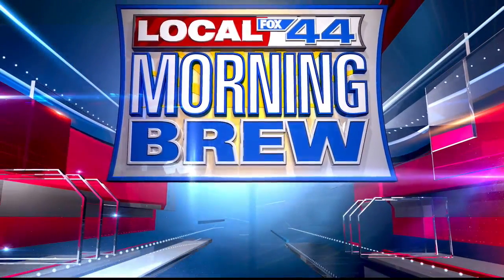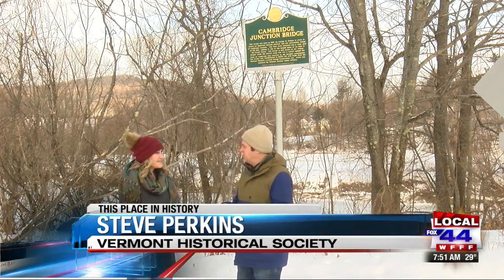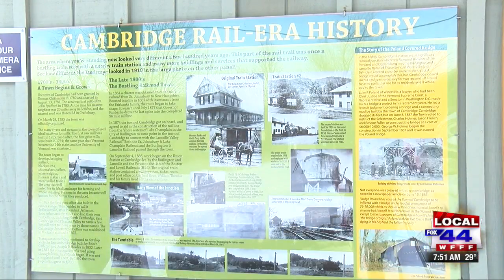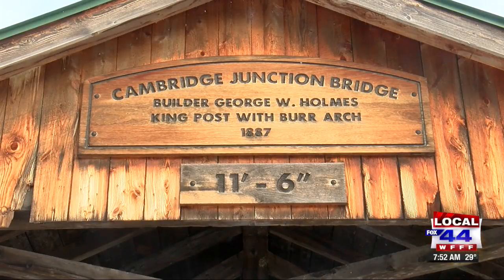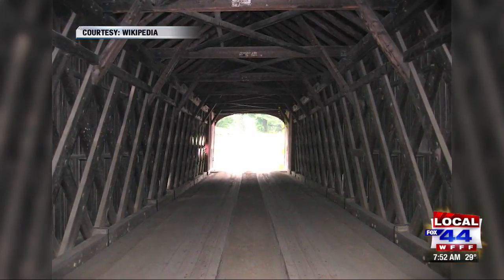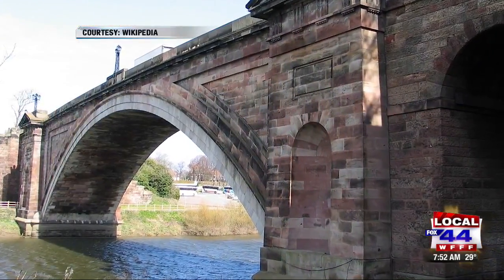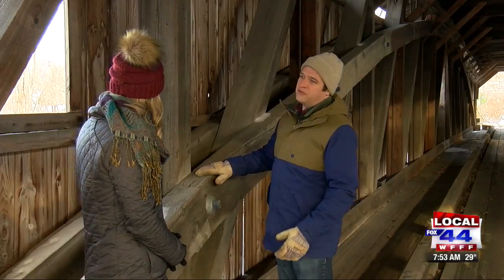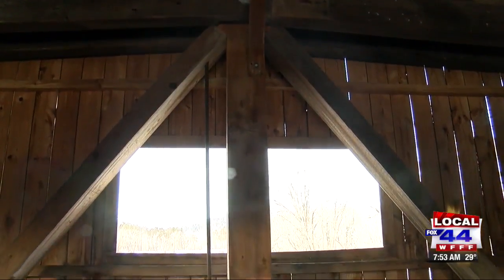This Place in History: Cambridge Junction Bridge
An explanation of the Burr Arch Truss bridge construction